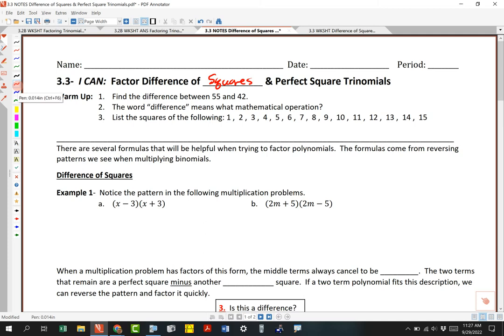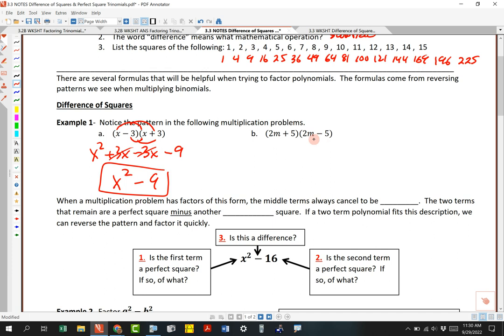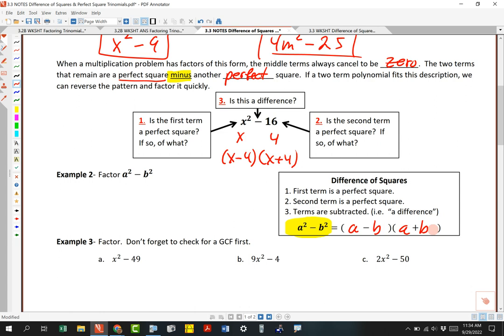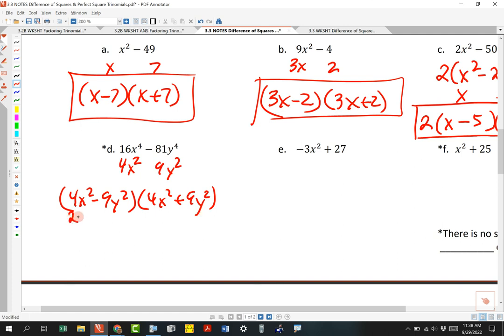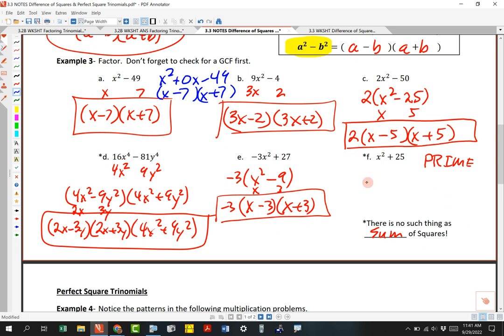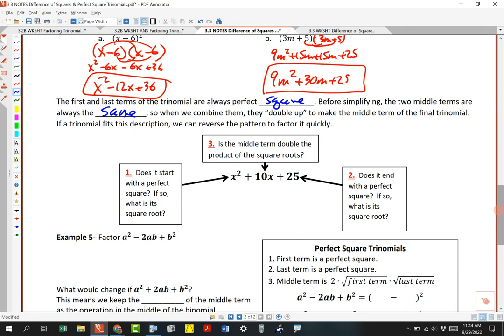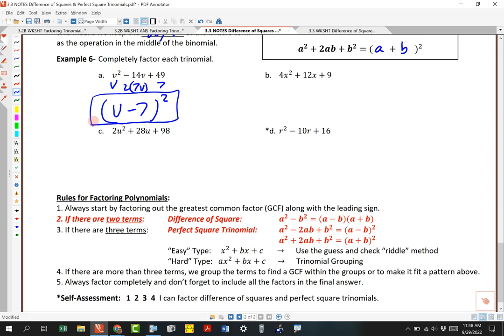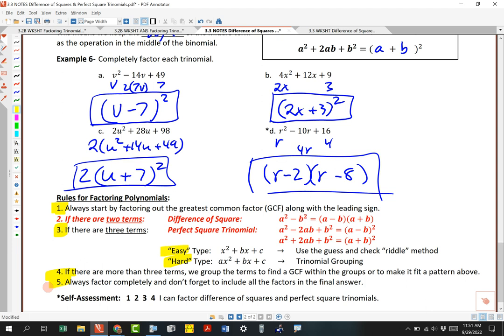3.3 Difference of Squares and Perfect Square Trinomials